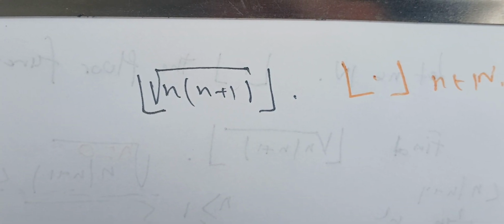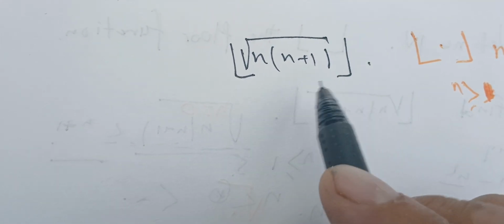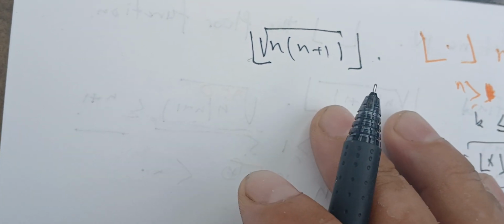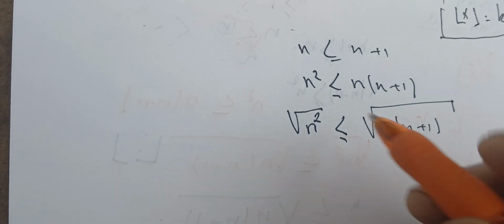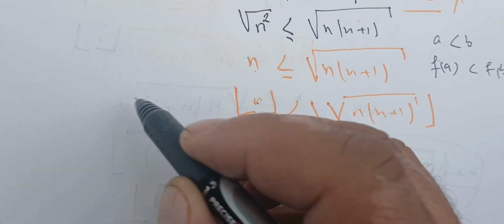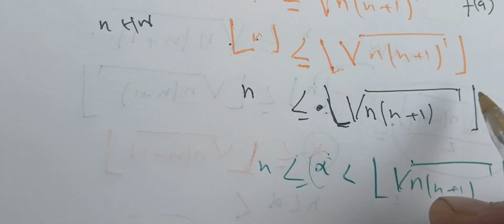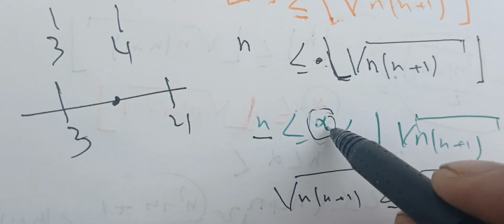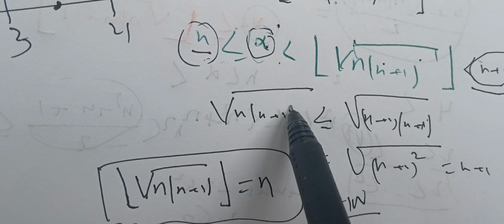The floor of sqrt (n×(n+1)) . n positive integer.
sqrt(x)=x-2 has a unique solution. Find it. Step by step algebra solution

xy+z=2023 and x+yz=2024, with x,y and z positive integer.Math Olympiad question from Danmark.
how to solve math olympiad problem.
imo question solution and prep.
ap calculus Ab and bc review test and question free prep.
how to fight math fear.what is math anxiety and fear.how to pass math entrance for harvard.harvard entrance prep. sat math question. python prep.java prep , act math questions.
Ap calculus a b c, Ap calculus a b and BC Free calculus prep. Free calculus questions, Calculus help with limits, derivatives and functions. Math, teachers prep, practice Praxis.

How to solve olampiad questions. How to prepare for all matg olympiad education chemistry python questions, How to solve math Olympiad questions. Amc, 10 And AMC, 12. Usa Math Olympiad prep questions. How to approximate functions by derivatives Harvard math, entrance exam, Stanford math Olympiad questions. Berkeley math, questions, George, Mason University prep, and questions and exam. Entrance. How to master algebra 1 and algebra 2 and pre-calculus 1 and pre-calculus 2. What are the step needed to find the domain of definition of a function? What is the range of a function? How can I find the range of a function? Calculus and derivatives.